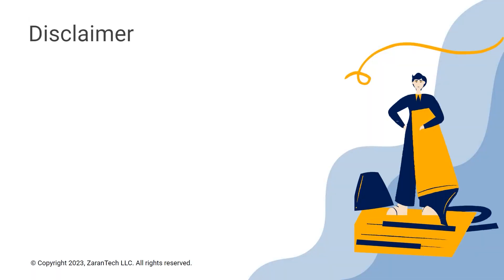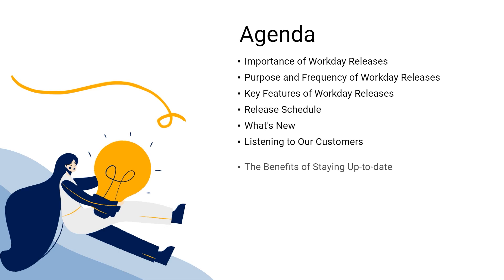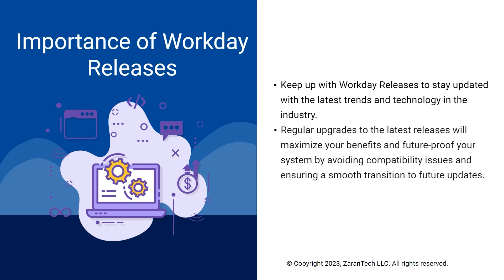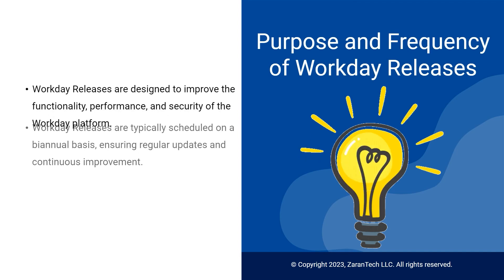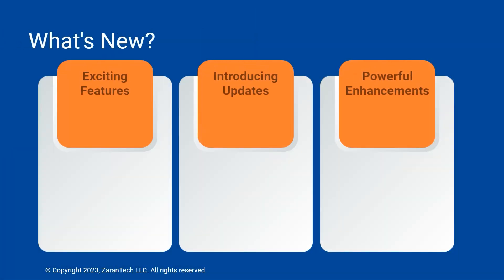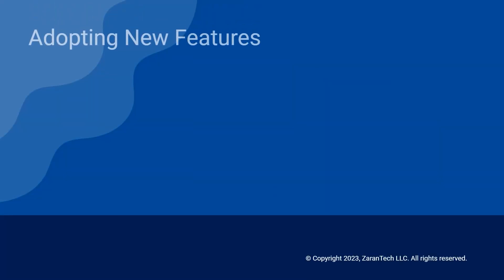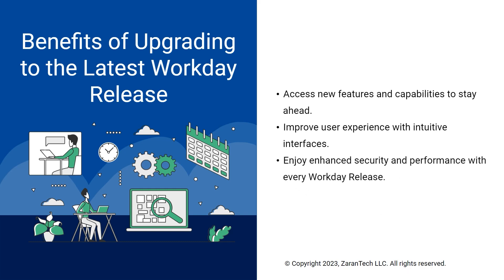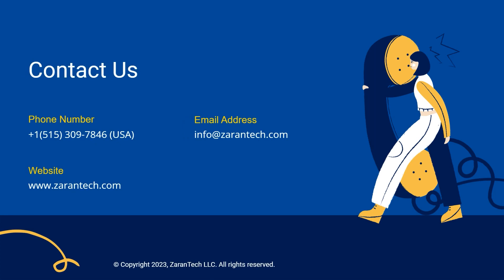What is Workday Releases?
Enrol now for any Workday Module, Check out our Offer on Workday Trainings

✅ Here are the topics, covered in this video:
00:00 Introduction
00:54 Importance of Workday Releases
01:10 Overview of Workday Releases
01:20 Purpose and Frequency of Workday Releases
01:32 Key Features the Workday Releases
01:42 Release Schedule
01:48 What's New in Workday Releases
01:58 What Customers says about Workday Releases
02:07 The Benefits of Staying Up-to-date
02:15 Adopting New Features
02:25 Upgrading to the latest Releases
02:38 Benefits of Upgrading to the Latest Workday Releases
02:43 Best Practices for Upgrading Workday Releases
02:50 Q&A

✅ What are Workday Releases?
Workday Releases refer to updates and new versions of the Workday software, which is a cloud-based enterprise resource planning (ERP) system. These releases typically include enhancements, new features, bug fixes, and improvements to the overall functionality of the Workday platform.

✅ Prepare for Workday Certification
The workday training program gives you a solid understanding of the key topics covered in the Workday. In addition to boosting your income potential, getting certified in Workday demonstrates your knowledge of the skills necessary to be an effective consultant. The certification validates your ability to produce reliable, high-quality results with increased efficiency and consistency. To be Workday certified you have to either work for Workday or their partner firms.